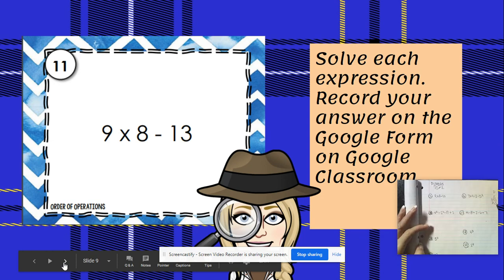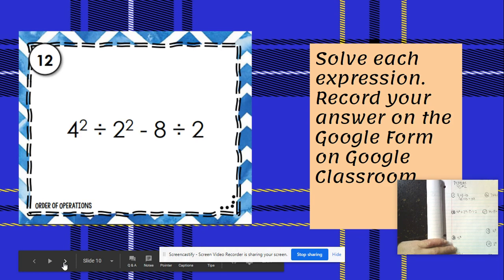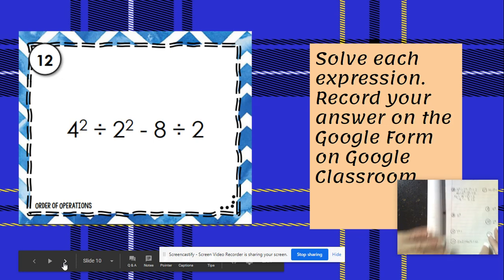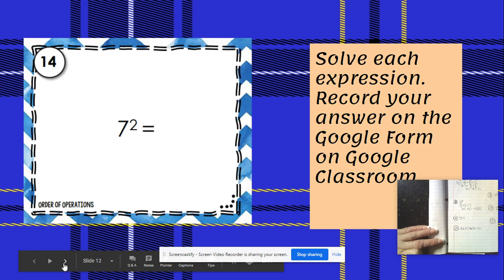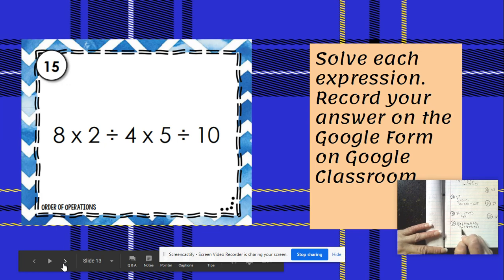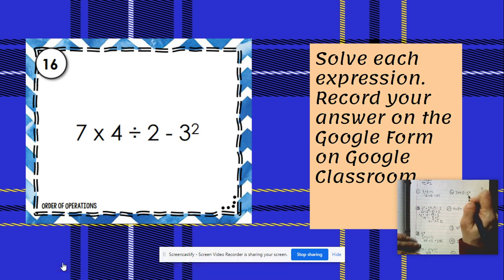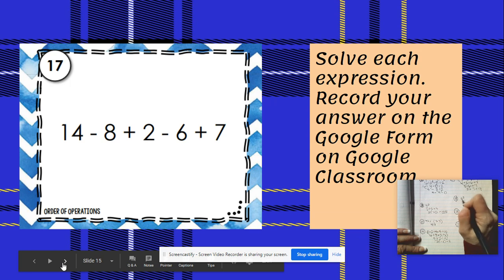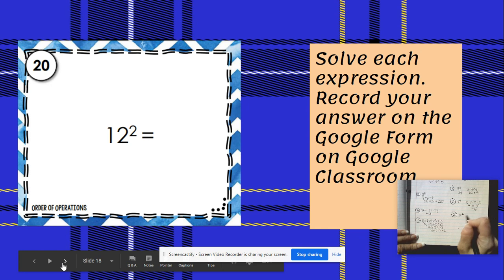Untitled: Mar 18, 2020 4:20 PM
Pemdas task card check set 2